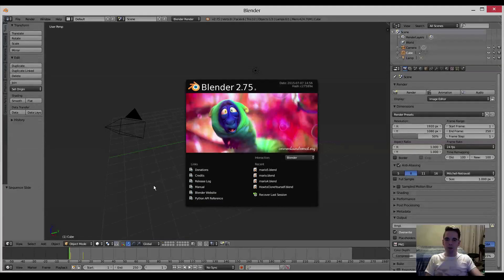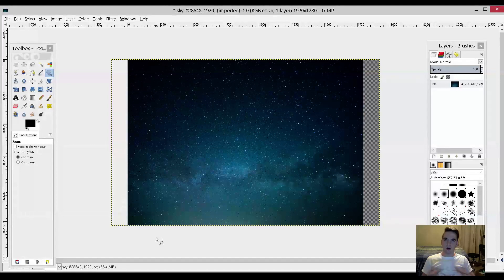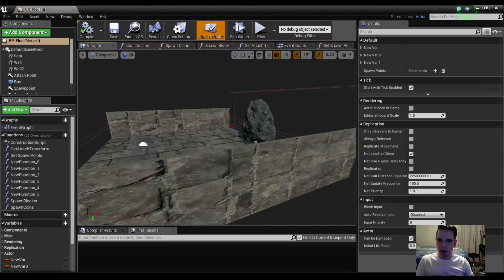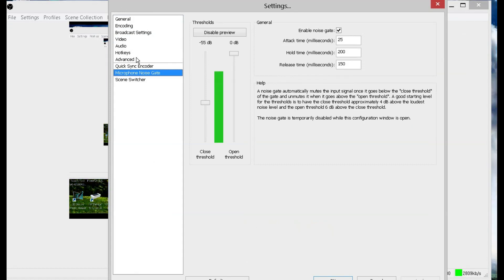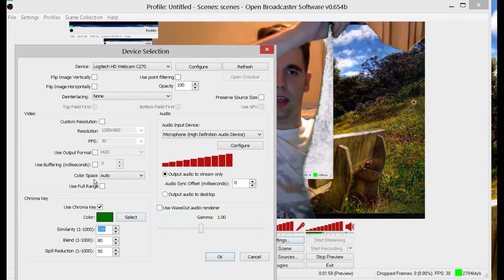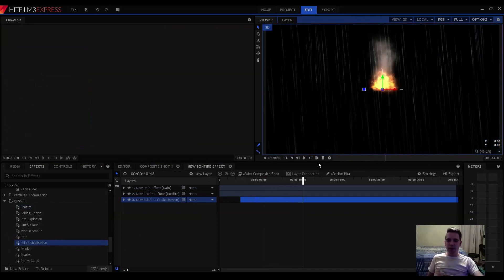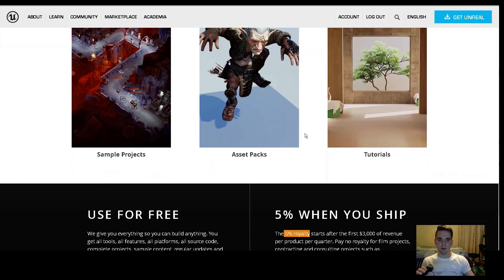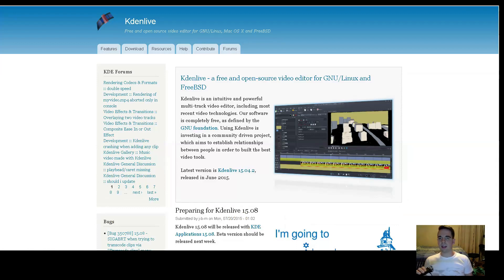VFX Blender Monday: 5 FREE POWERFUL PROGRAMS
Episode 2: 5 free powerful programs for 3d modeling, game creation, live streaming, compositing, special effects, image editing, and video editing.